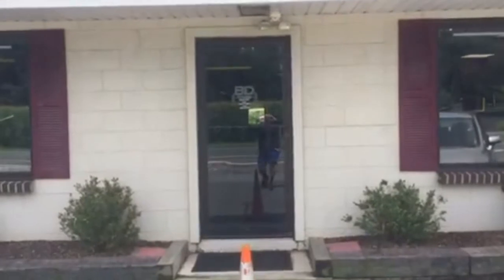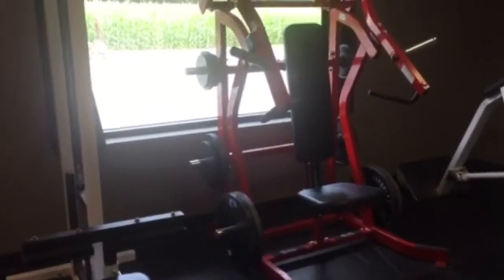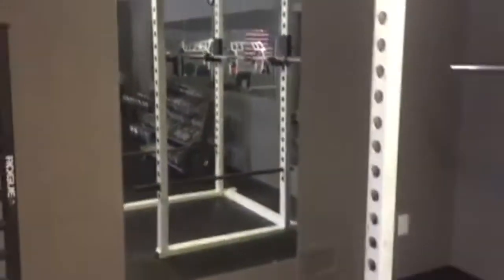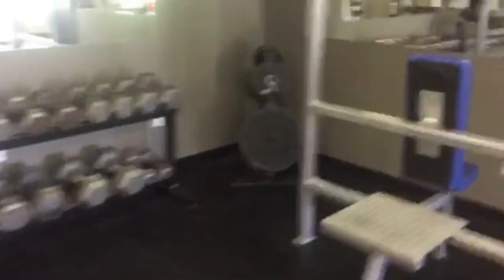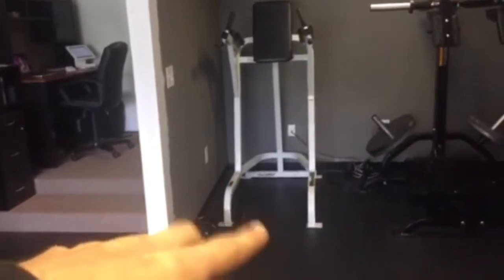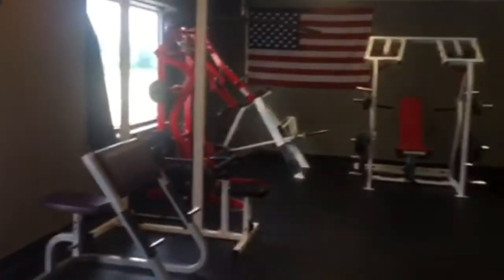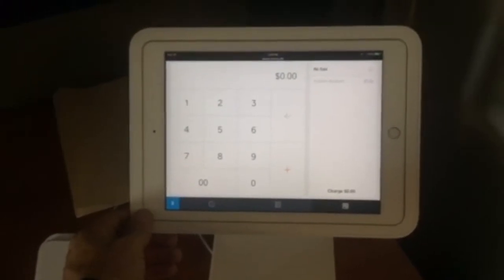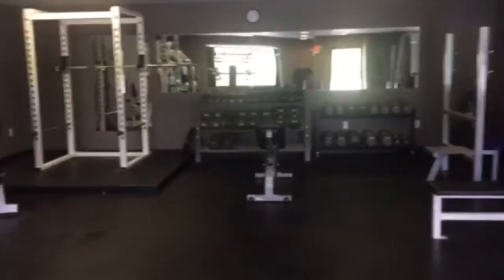My Gym Tour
Taking an inside look at my personal training gym.